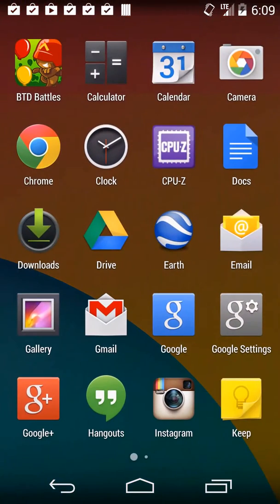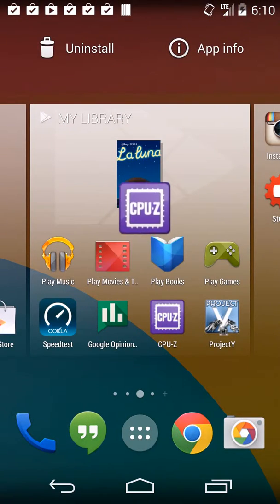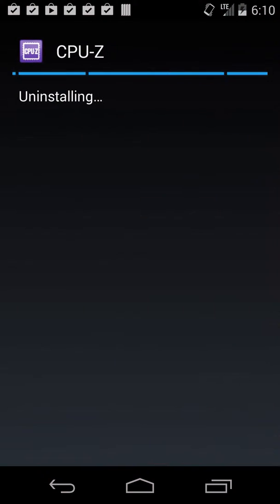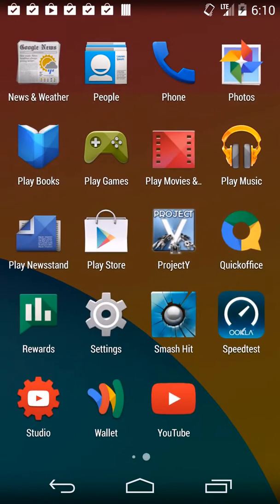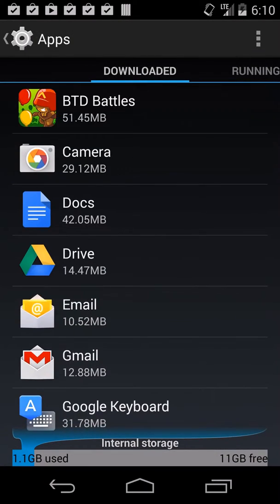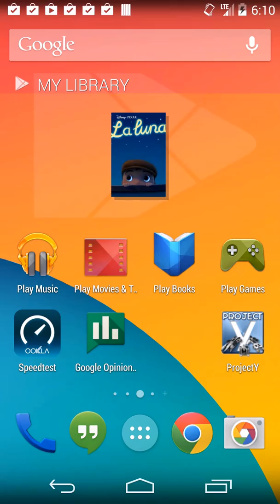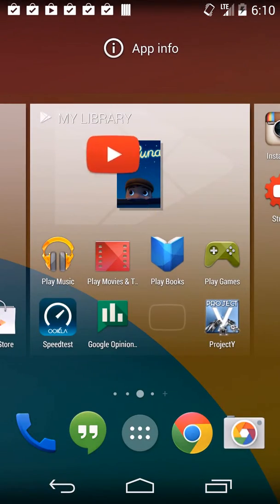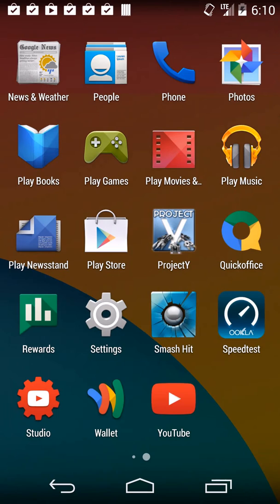How to Uninstall Applications on an Android Phone or Tablet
This tutorial will show you how to uninstall applications from an Android device.

The simplest way is to go into the applications, and then hold your finger down on the application you want to uninstall until it switches to the main screen.

Then you should notice and uninstall option at the top of the screen. Just drag the app to that to uninstall it. You will have to hit ok when it asks if you want to uninstall the application.

You may also notice some apps that the uninstall option doesn't appear for. These are included apps on the phone that are either from Google or from the phone manufacturer or carrier, and can't be uninstalled without rooting your device.